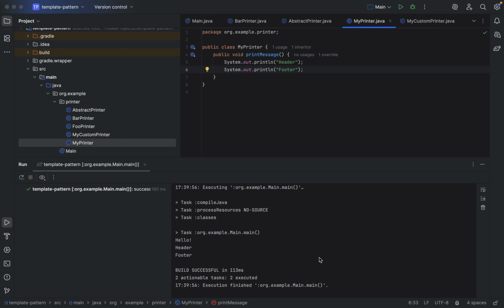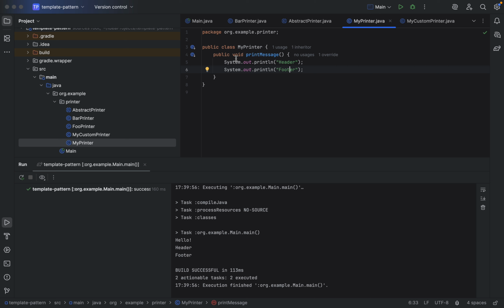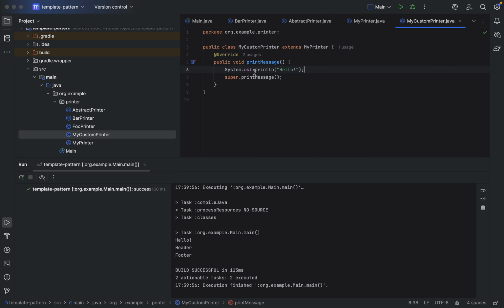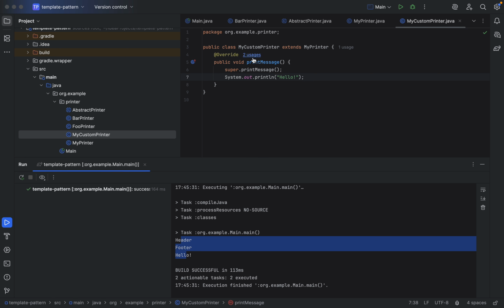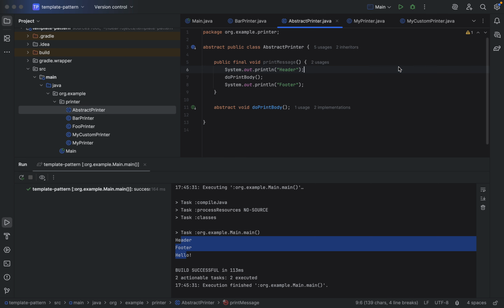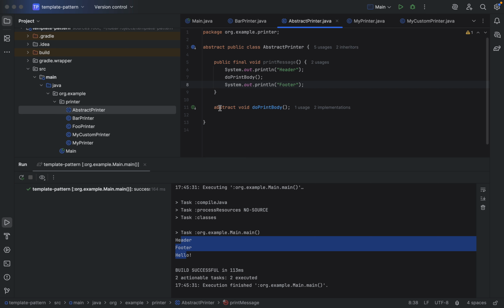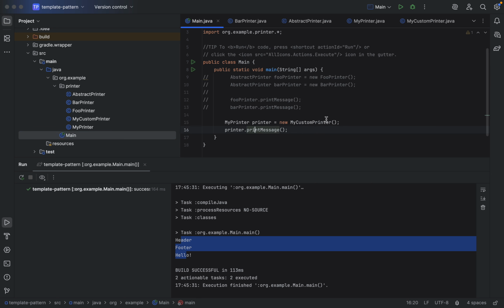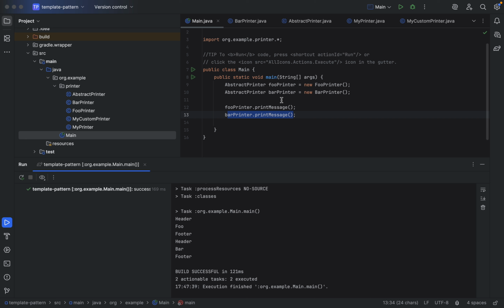E13 Re-use code with the Template Method Design Pattern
Explanation of the Template Method Design Pattern and when to use it.